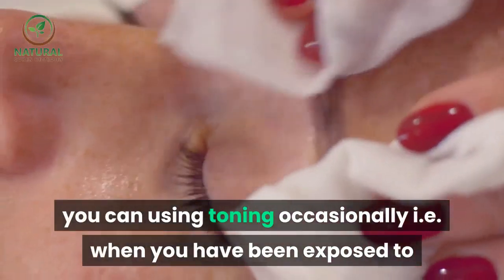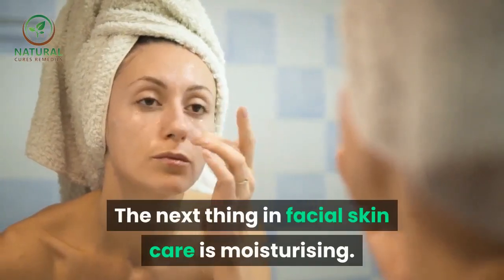✅All about Facial skin care || Facial skin care routines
Inspired by 5-Minute Crafts FAMILY a video call : "30 BEST HACKS FOR THE PERFECT SKIN"

In this video we will talk about skin care, All About Facial Skin Care.

Facial skin care is more a matter of discipline than anything else. A facial skin care routine is what you need (and you need to follow the facial skin care routine with complete seriousness). So lets check what comprises an effective facial skin care routine. Well, very simply, a facial skin care routine can follow the following 4 steps :
#1.Cleansing.
#2. Toning.
#3.Exfoliating.
#4.Moisturising.

Cleansing is the first thing in facial skin care routine. Cleansing helps in removing dust, pollutants, grease and extra oil from your skin, thereby preventing damage to your skin. Just spot your face and neck with a good cleansing lotion or cream and gently massage it into your skin using upward strokes. Use a soft face tissue or cotton wool to wipe your face in a gentle patting fashion (do not rub). Cleansing should be done at least twice a day morning (as part of complete facial skin care routine) and evening (on a standalone basis). Water soluble cleansers are the best for inclusion in your facial skin care routine.

Toning is the next in a facial skin care routine. However, this is the optional part of the facial skin care routine. Mostly, proper cleansing can compensate for toning. Toning helps remove all traces of dirt, grease and excess cleanser. Instead of making it part of your daily facial skin care routine, you can using toning occasionally i.e. when you have been exposed to particularly harsh environment pollution.

Exfoliation is again, kind of, optional step in everyday routine for facial skin care. However, exfoliation is necessary at least once a week (or twice, depending on the skin type and the environmental conditions). Exfoliation finds its place in facial skin care routine because of the natural tendency of skin to replenish the skin cells every 3 or 4 weeks. As a facial skin care technique, exfoliation helps in removing the dead skin cells that block the pores, thus assisting the skin in the natural process. However, excessive or harsh exfoliation can cause damage to your skin; so you need to balance it out.

The next thing in facial skin care is moisturising. In fact, moisturising is the most important part of facial skin care routine. Moisturisers prevent your skin from getting dry. Dry skin is really undesirable since it cause the upper layer skin to break, leading to dead skin cells. Again, use light upward strokes to make the moisturiser more effective. Moisturisers work the best when applied on warm and damp skin. So do not try to remove all the moisture in the previous steps of facial skin care routine.

Besides the normal facial skin care routine, you should also exercise the following for facial skin care:

#1.Use proper make-up remover instead of just washing it away.
#2.Pay heed to your skin type and the environment, when choosing facial skin care products.
#3.Before you start using a new facial skin care product, test it by applying it on a short patch of skin e.g. ear lobes.
#4. Never rub your skin too hard.
#5.sunscreen lotions for protection against sun.

Warning: None of the information on our videos is a substitute for a diagnosis and treatment by your health professional.